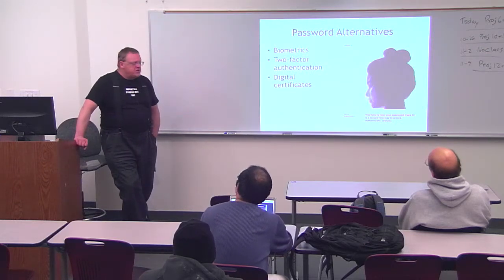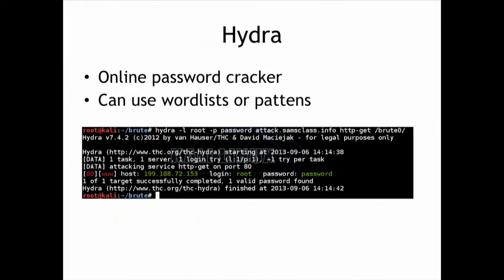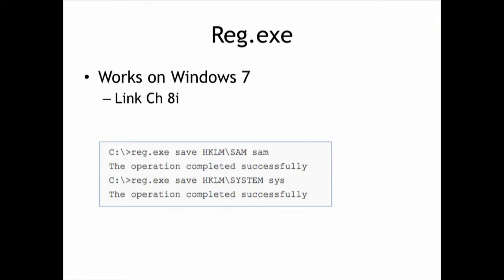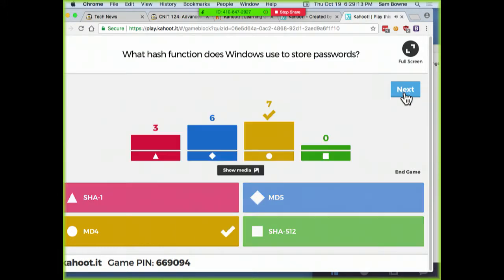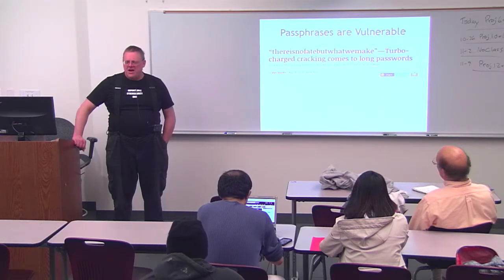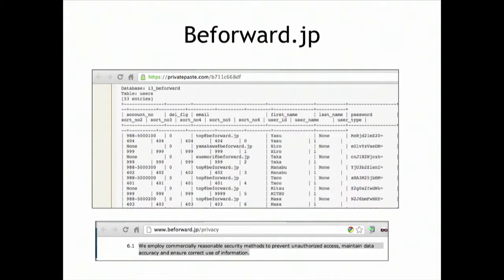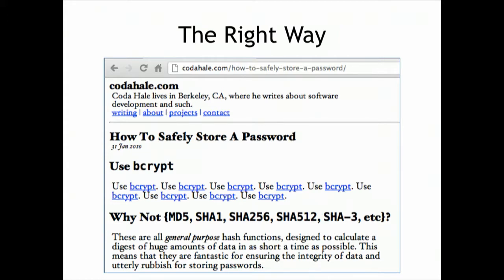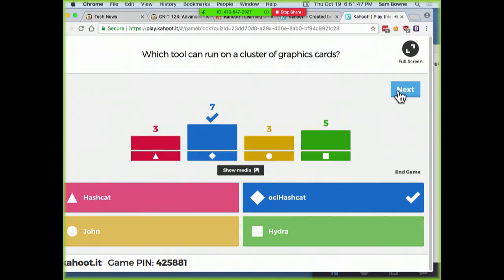CNIT 124 - Advanced Ethical Hacking, October 19, 2017 Lecture